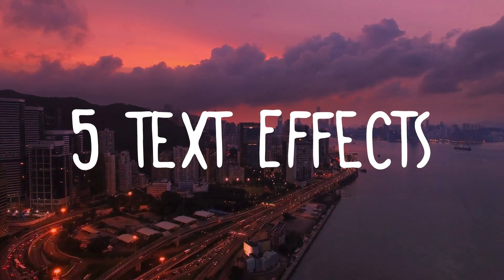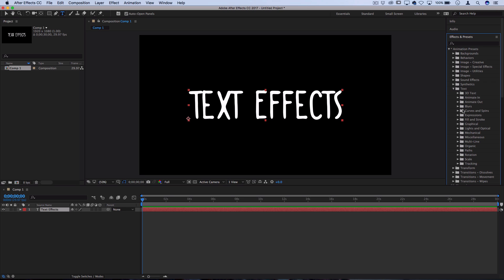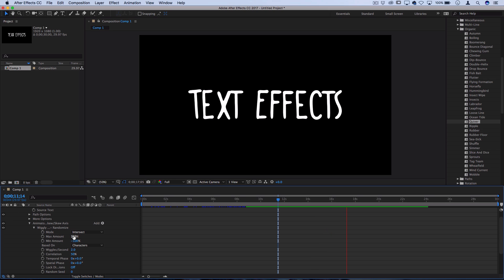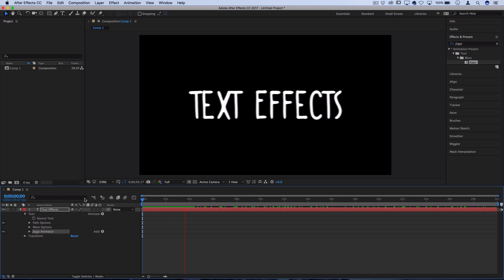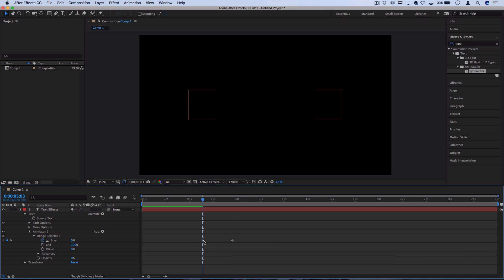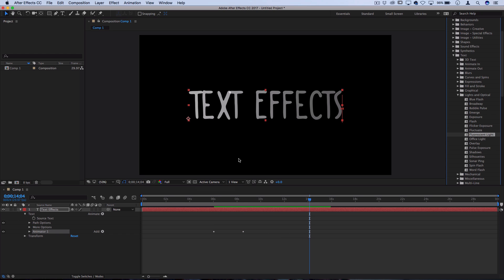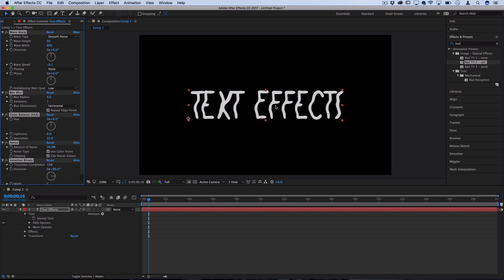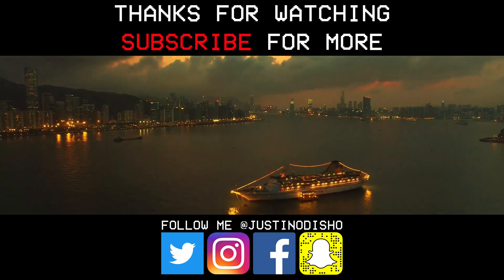5 Great Text Effects in Adobe After Effects CC (Wiggle, Flicker & more animations) (How to Tutorial)